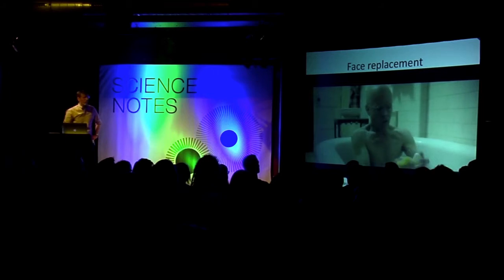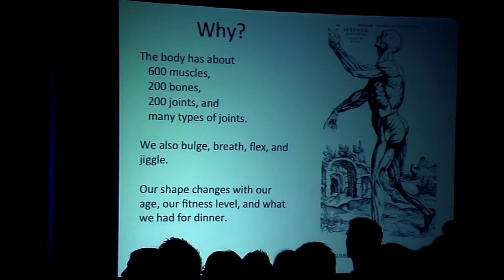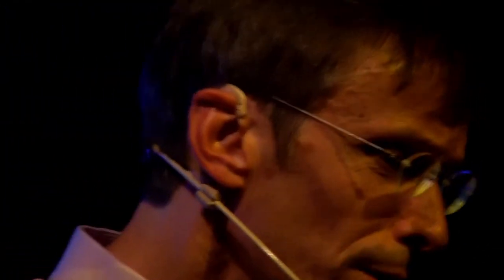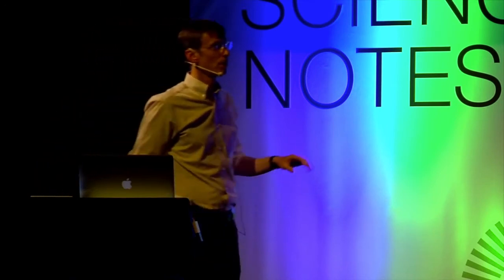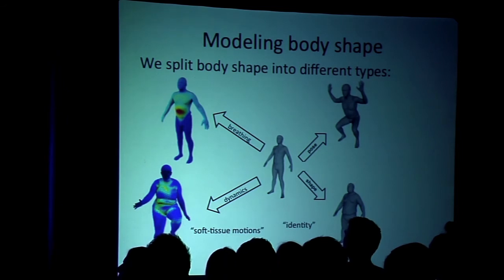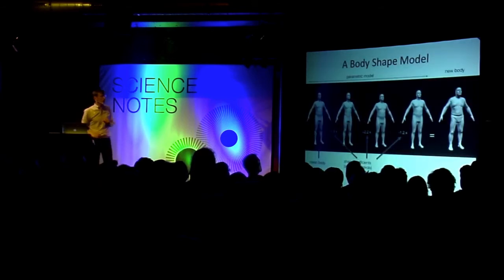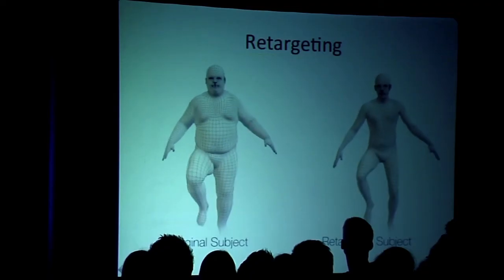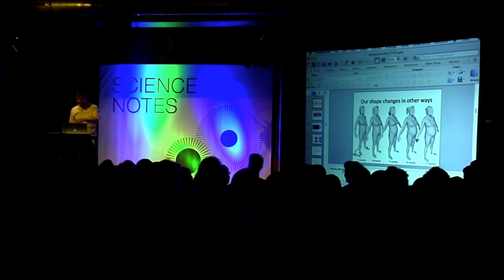The Mathematics of Body Shape -- The Secret Lives of Triangles in Hollywood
Are digital human actors going to take over the big screen?  What is the technology behind digital bodies? What is body shape?  How can we model it? How can we animate it?

This talk an accessible overview of human body shape modeling presented at "Science Notes" in Tübingen.   It is designed as a short, entertaining, and informative talk for a general audience with a basic science background.  Despite the word "mathematics" in the title, no math background is assumed.

To dive deeper, you can find out more about our research on body shape

The speaker: Michael J. Black, Max Planck Institute for Intelligent Systems, Tuebingen, Germany.

The venue: Science Notes, May 7, 2015, Tuebingen.

Many people contributed to this talk, in particular Matthew Loper, Gerard Pons-Moll, Javier Romero, Federica Bogo, and Naureen Mahmood.